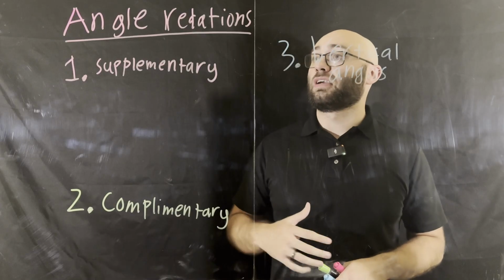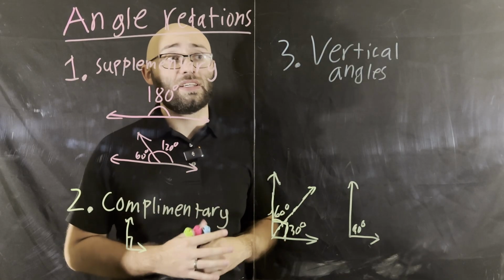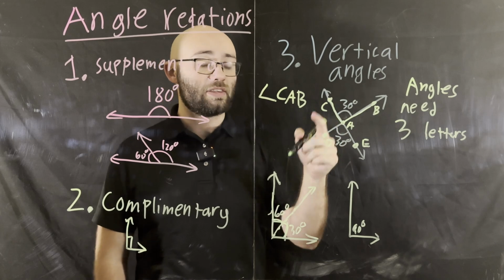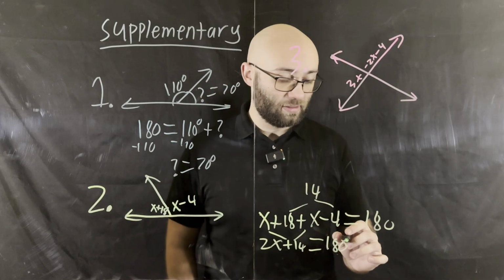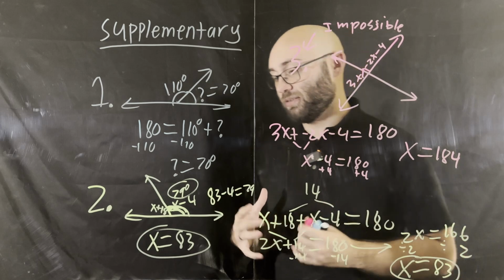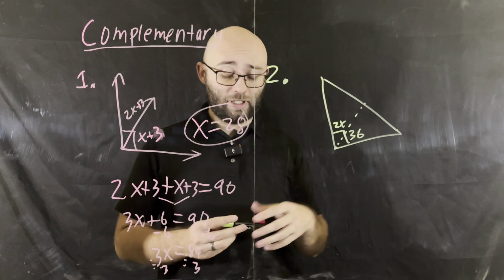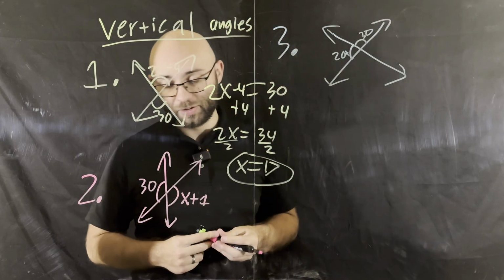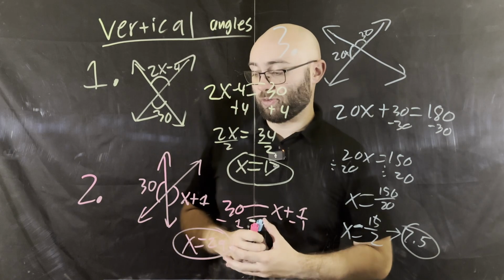Angle Relations (Supplementary, complementary, and vertical)